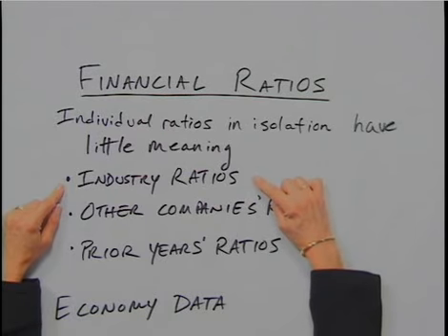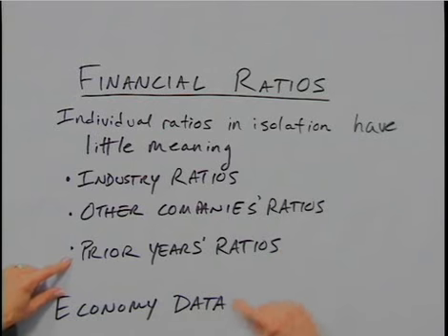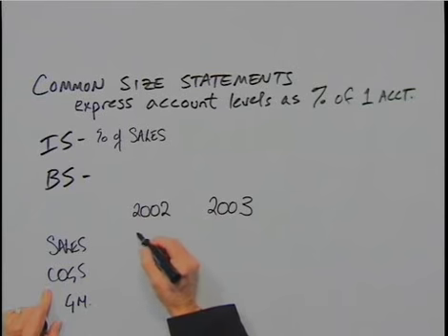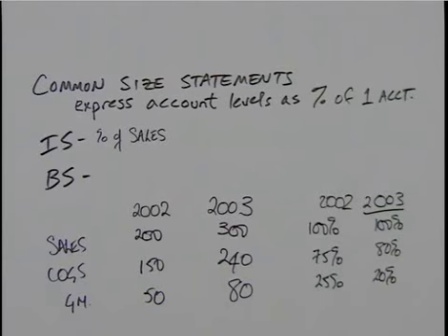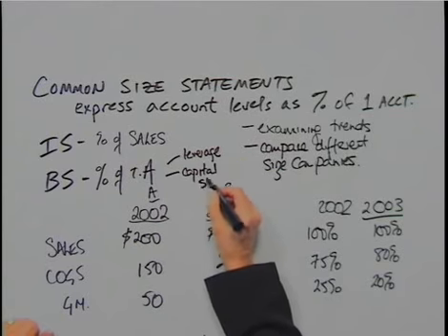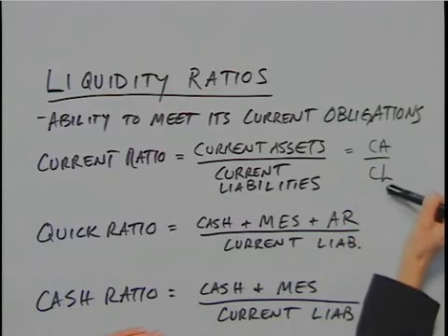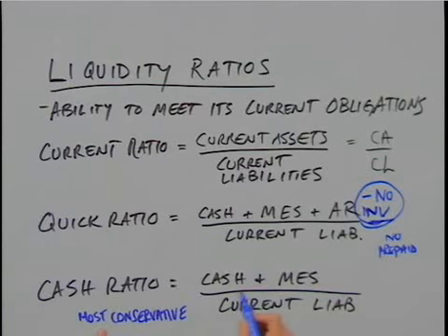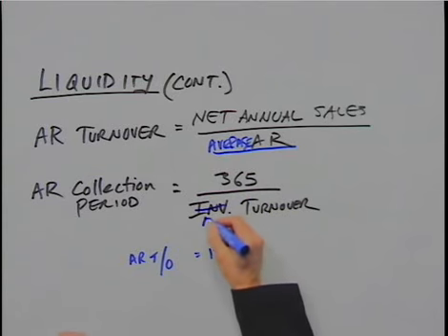CFA Exam Prep: Level 1 Ratios and Earnings per Share